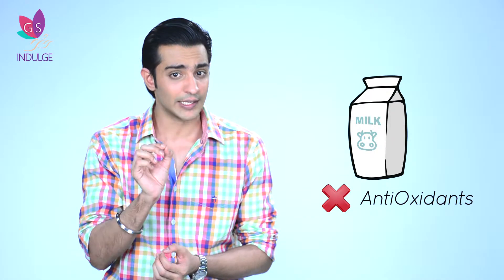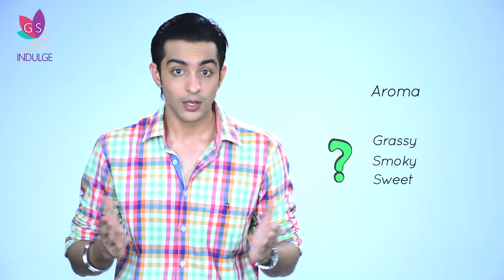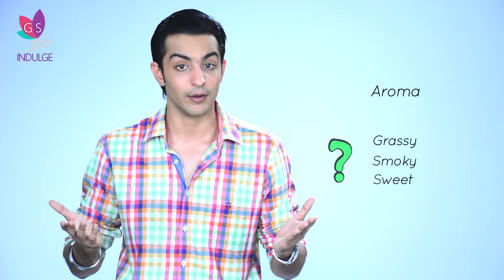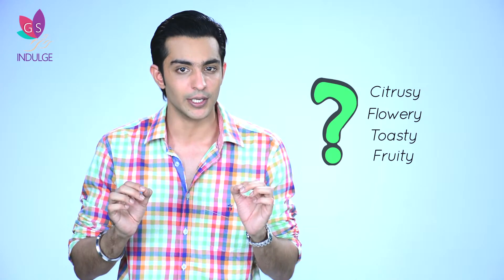All the Amazing Facts about TEA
In today's episode we bring to you all the known and unknown facts about TEA.

They say you can't buy Happiness but you can definitely buy Tea & that is pretty much the same thing !